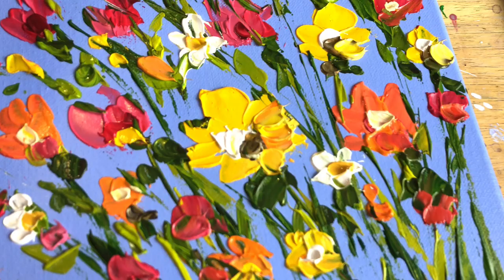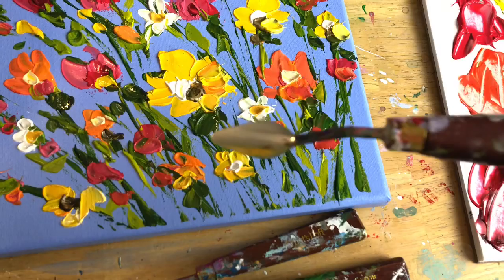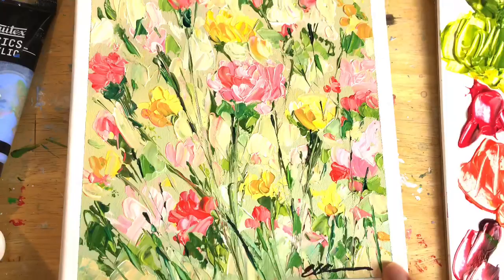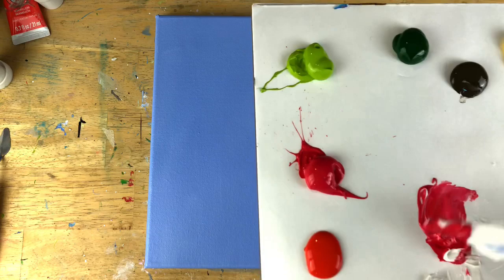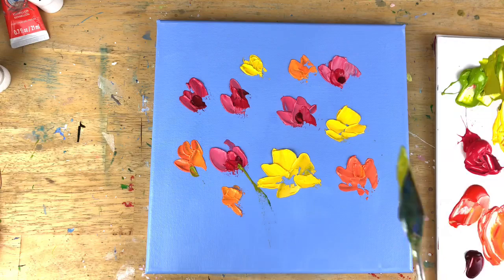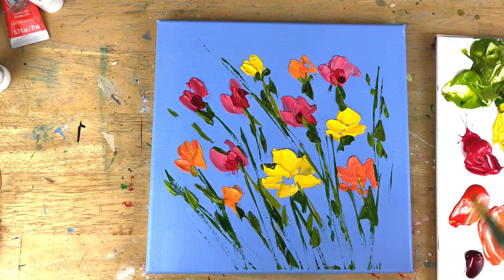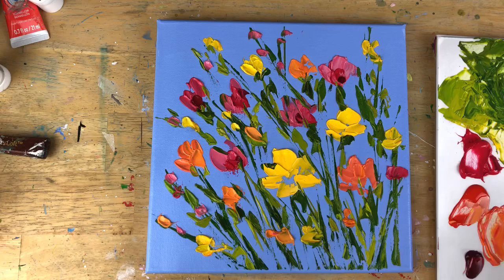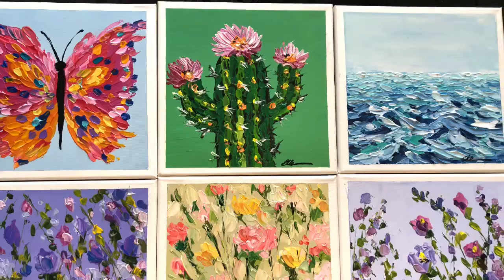Acrylic Painting for Beginners Abstract Wildflowers/ Palette Knife Techniques/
Acrylic Painting for Beginners using a Palette Knife and Molding Paste - learn how I paint some of my texture paintings.

Liquitex Basis acrylic paint;
Light blue violet, light olive green, primary red, hookers green, black
Liquidtex- Prof modeling paste
Artist loft paint- vermilion, alizarin crimson
academy paint- cadmium orange
Masters touch paint heavy body acrylic- yellow medium , white

Ellen